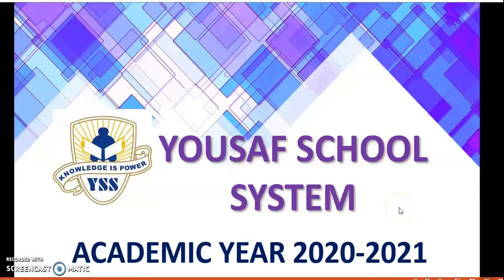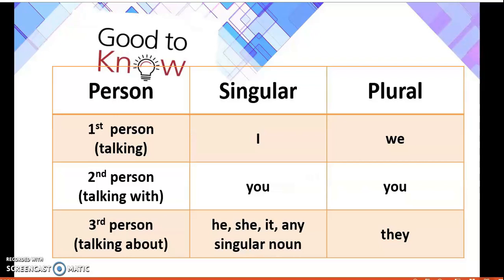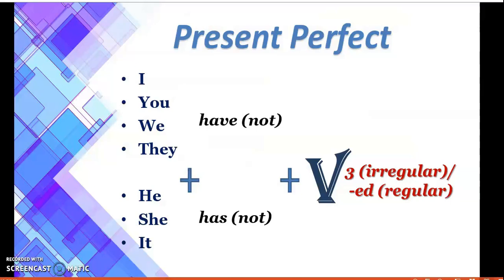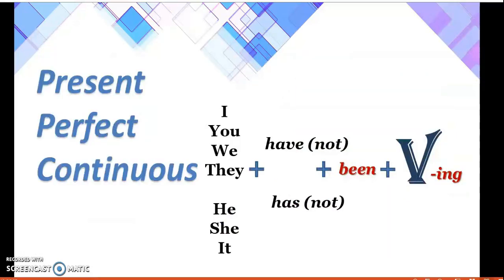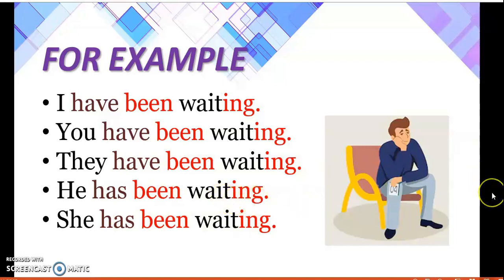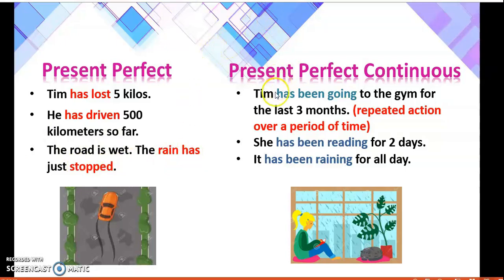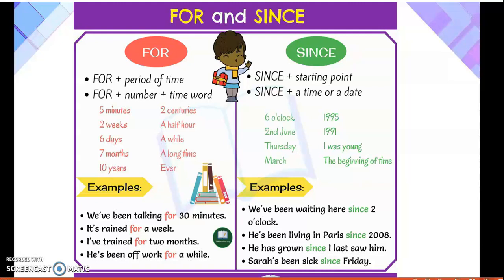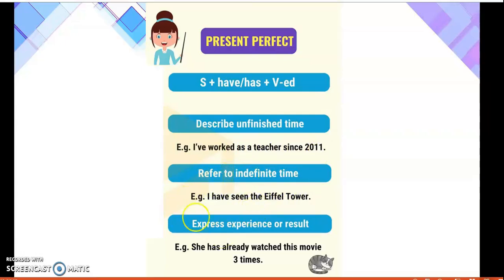English "Grammar, Present Perfect and Present Perfect Continuous" Week 11 Day 3